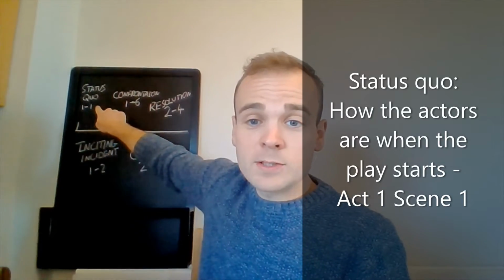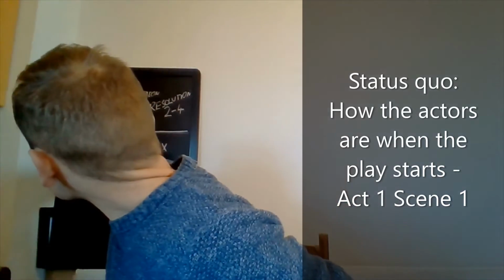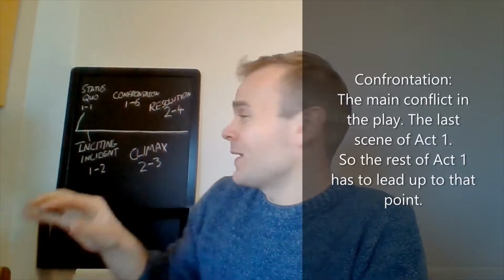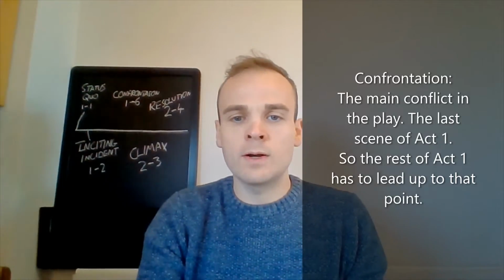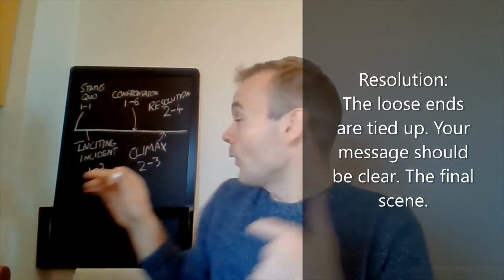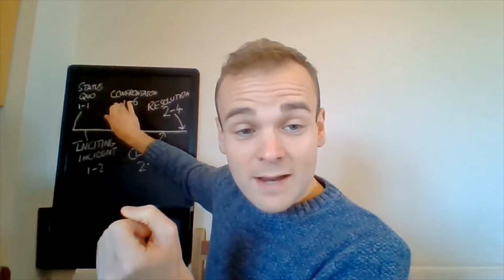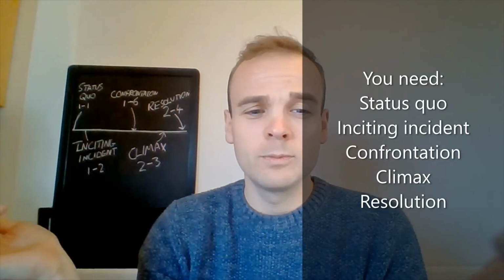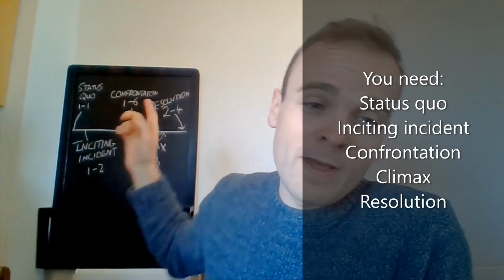Write a play lesson 5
In this video I explain how to plot the play.

We're going to focus on five key points, and plot the play around those.

Status quo: How the actors are when we first meet them – how they are at the point of attack.

Inciting incident: The event that gets the action moving.

Confrontation: The main conflict in the play.

Climax: The action reaches its peak.

Resolution: The loose ends are tied up.